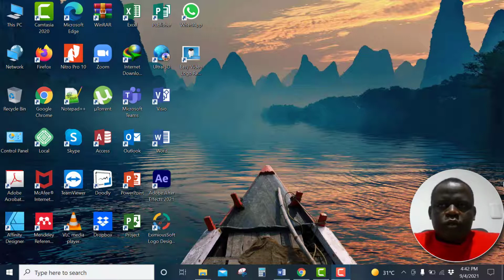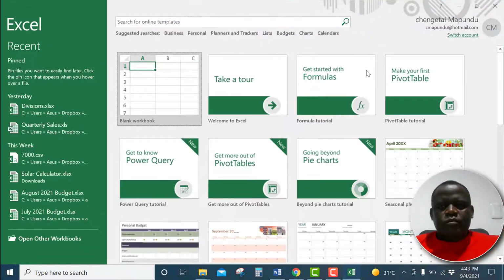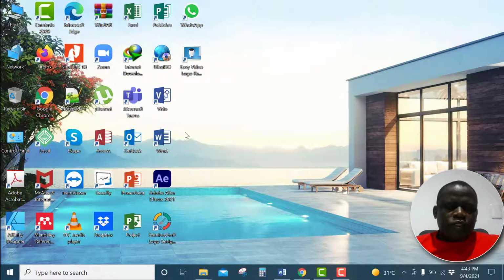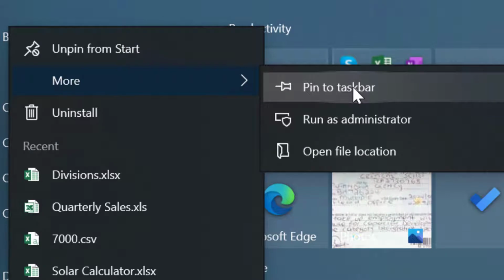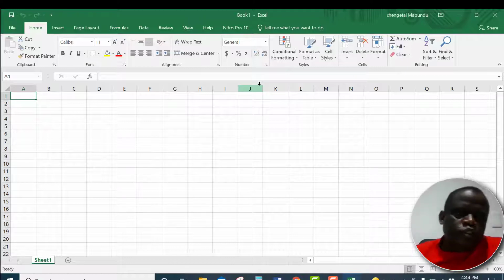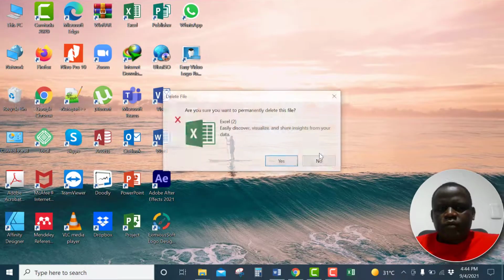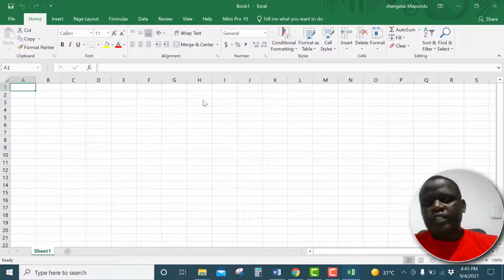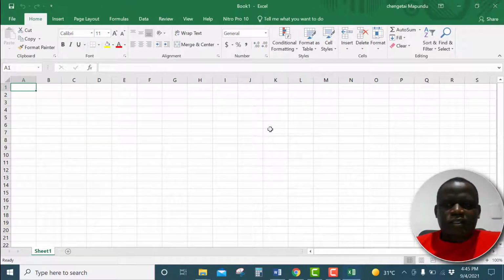Opening Excel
Introduction to Microsoft Excel training, empowers participants with key skills to:

create and edit worksheets,
implement formulas and functions,
sort and filter detail data with tables and slicers.
Visualize the numbers in a consumable and professional format analyzing data with charting, conditional formatting, Sparklines, and pivot tables.